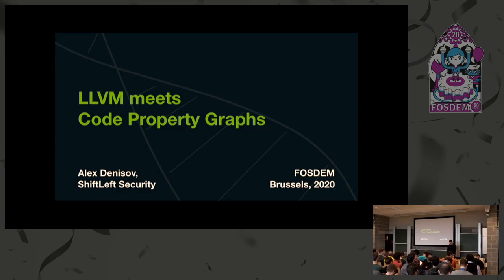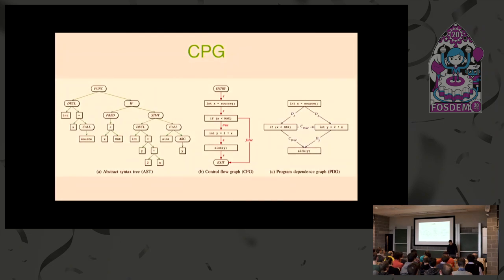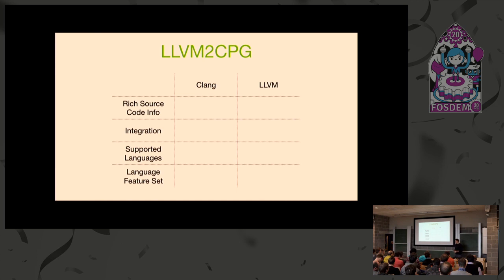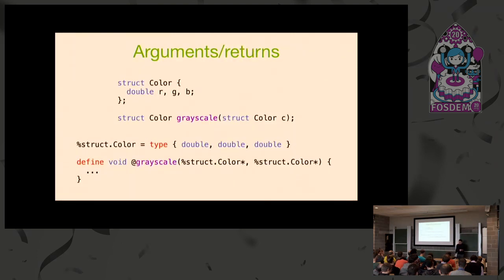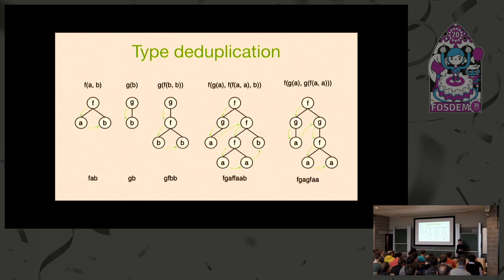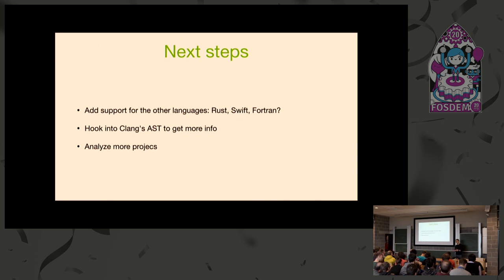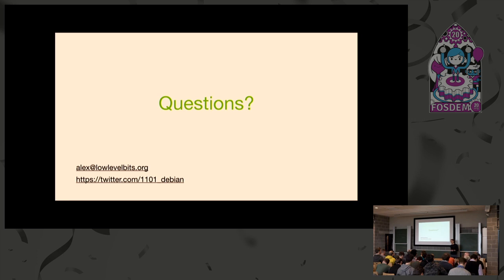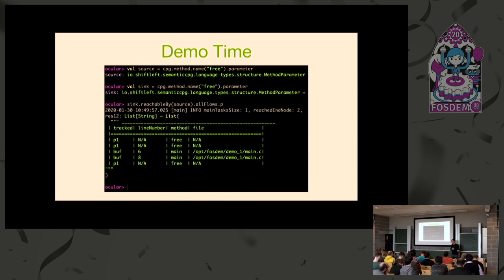LLVM meets Code Property Graphs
by Alex Denisov and Fabian Yamaguchi

The security of computer systems fundamentally depends on the quality of its underlying software. Despite a long series of research in academia and industry, security vulnerabilities regularly manifest in program code. Consequently, they remain one of the primary causes of security breaches today.
The discovery of software vulnerabilities is a classic yet challenging problem of the security domain. In the last decade, there appeared several production-graded solutions with a favorable outcome.

Code Property Graph[1] (or CPG) is one such solution. CPG is a representation of a program that combines properties of abstract syntax trees, control flow graphs, and program dependence graphs in a joint data structure.
There exist two counterparts[2][3] that allow traversals over code property graphs in order to find vulnerabilities and to extract any other interesting properties.

In this talk, we want to cover the following topics:

❮ul❯
❮li❯an intro to the code property graphs❮/li❯
❮li❯how we built llvm2cpg, a tool that converts LLVM Bitcode to the CPG representation❮/li❯
❮li❯how we teach the tool to reason about properties of high-level languages (C/C++/ObjC) based on the low-level representation only❮/li❯
❮li❯interesting findings and some results❮/li❯
❮/ul❯

Room: K.4.201
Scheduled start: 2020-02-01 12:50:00